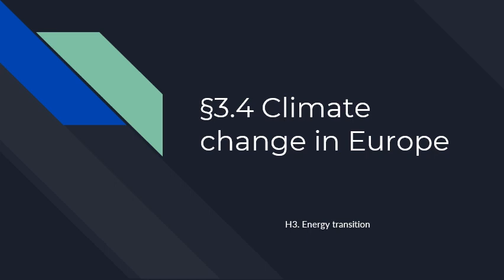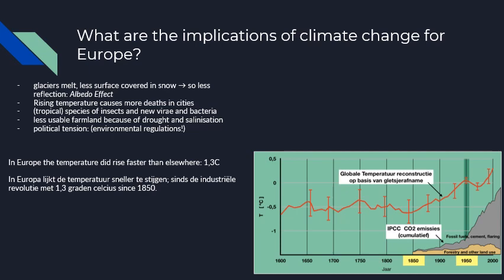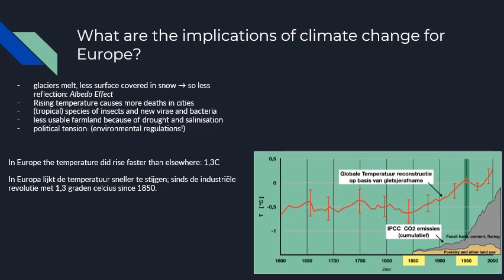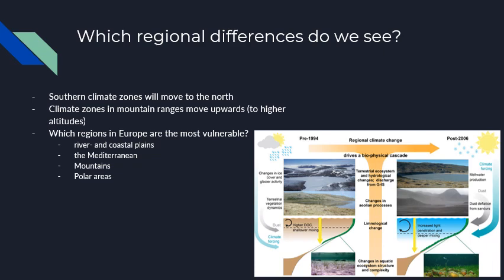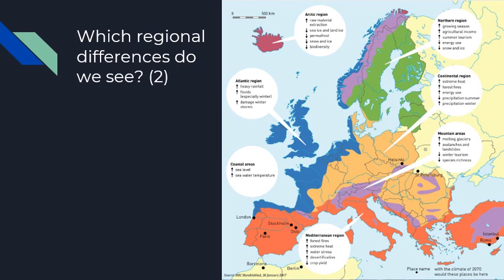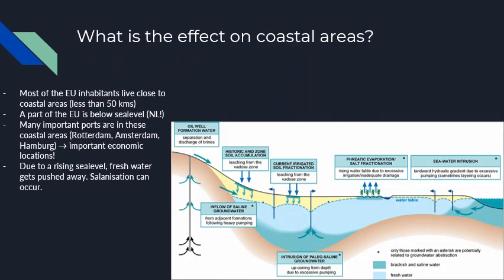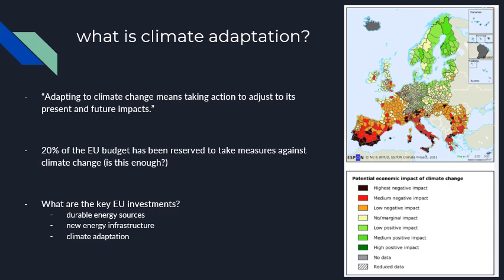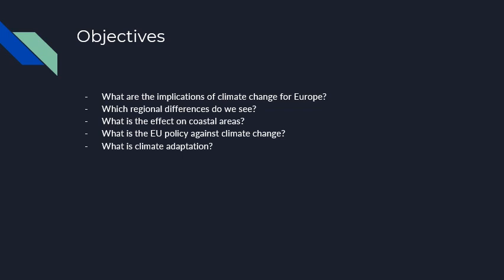§3.4 Climate change in Europe